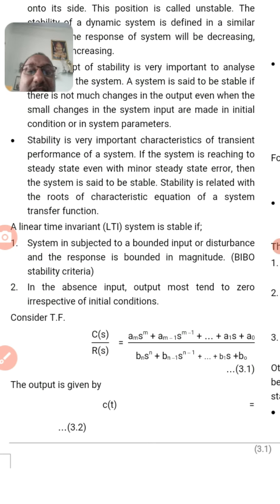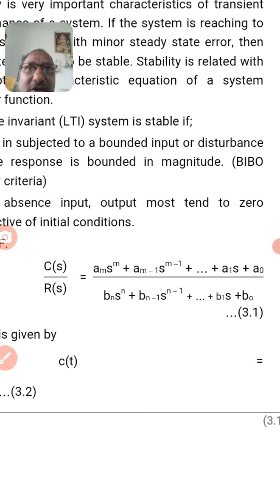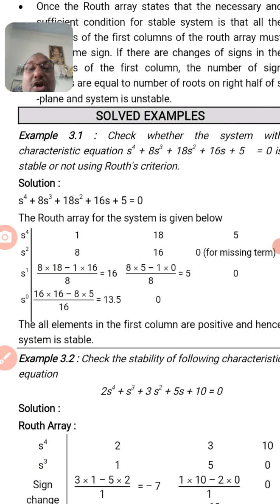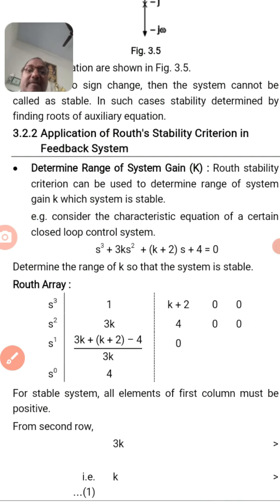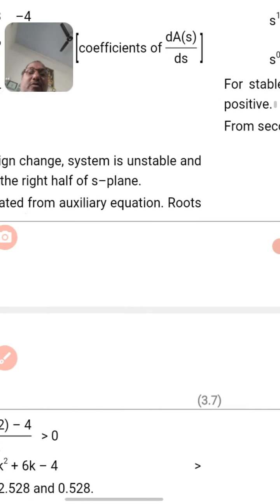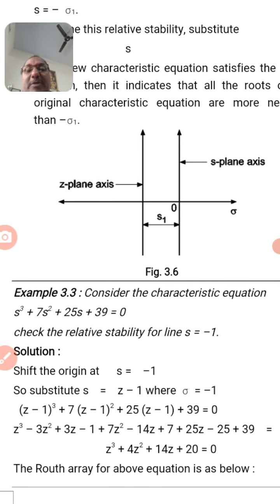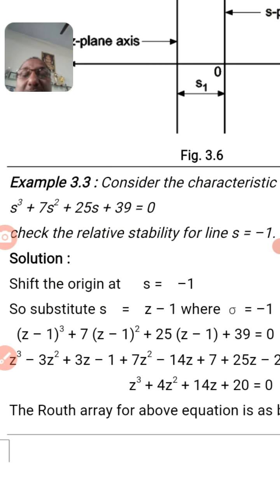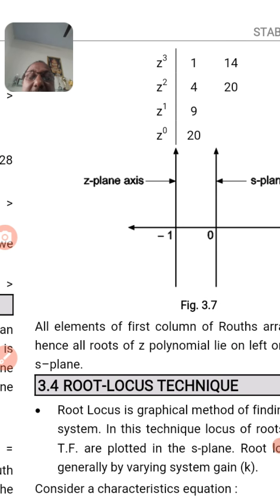3.2.2 CS application of routh and relative stability